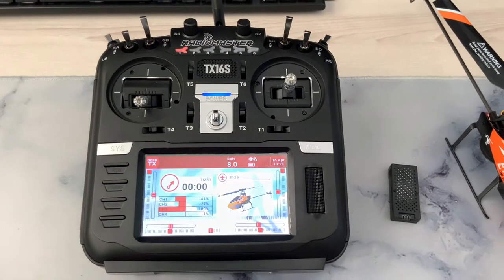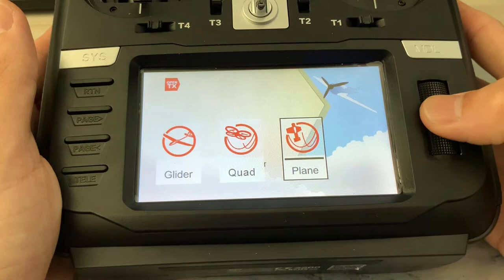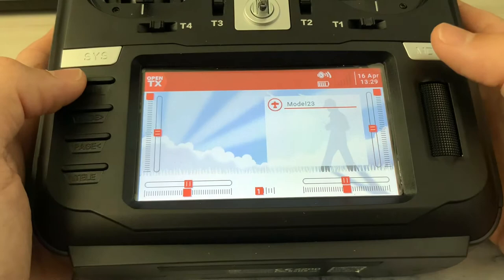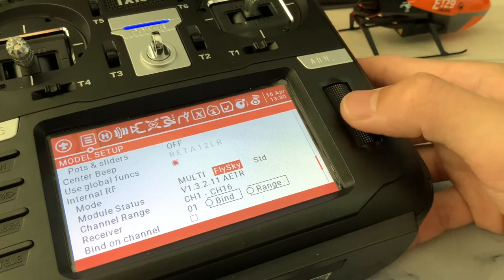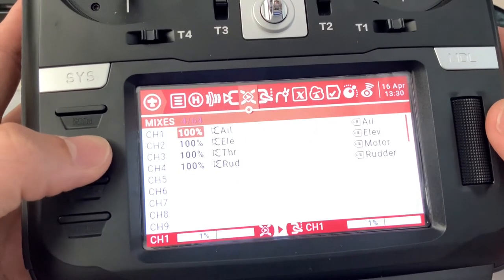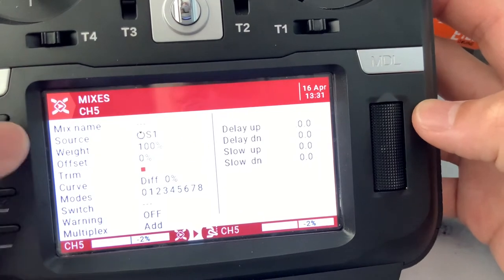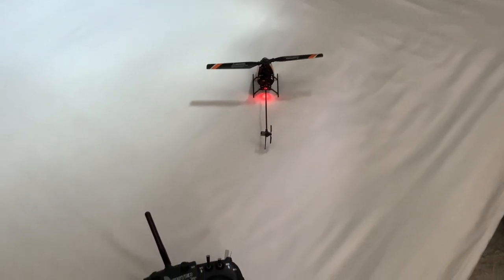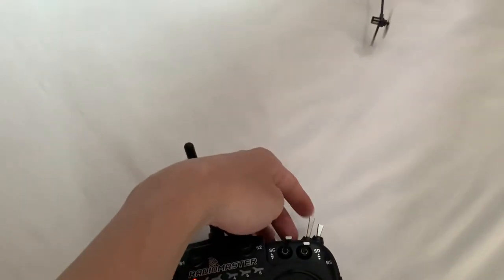Radio master TX16S bind and program E129 in 4 mins programmed with 1 key take off/landing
Showing you how to bind the Radiomaster TX16S Open TX to the E129 straight to the point with no hidden secrets.

Also demonstrated how to program they 1 key take off and landing + emergency throttle cut function. You can choose any switch you want or you can follow my example.

After programming, you can start the motors either by using the 1 key take off and landing or by positioning and holding both control sticks 45 degrees outwards like how it's done on the stock radio.

For using the 1 key take off/landing, be sure you have your throttle position at least 50% or more before flipping the selected switch up or down. (For me, 50% throttle and flipping the switch UP for take off and DOWN for landing)

Interested in my work? Consider buying me a coffee.
All donations will continue to fuel the creation of similar content.